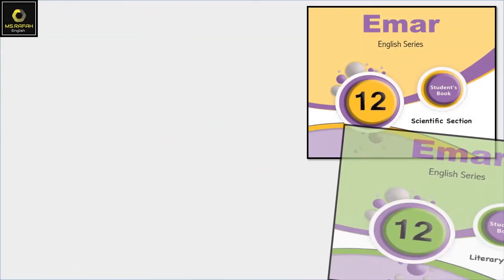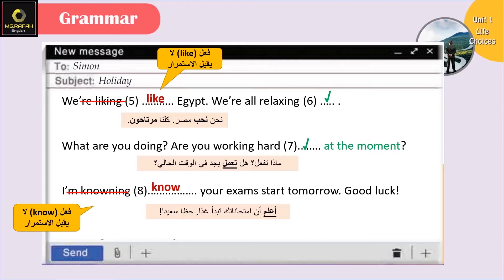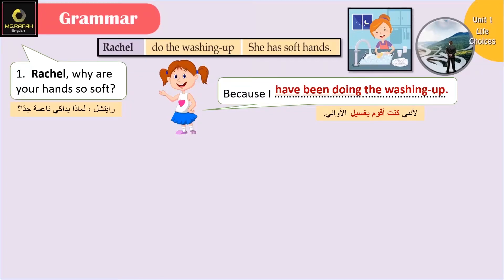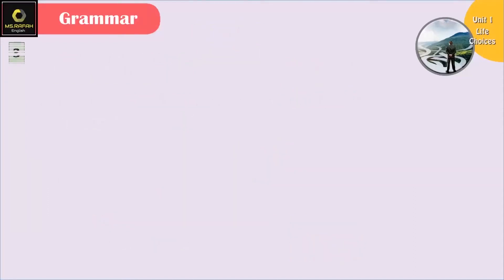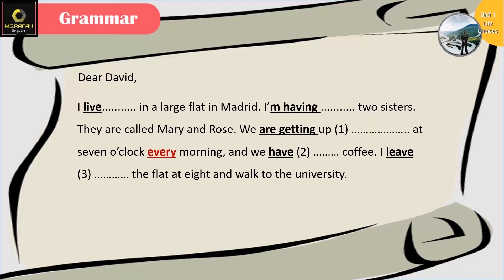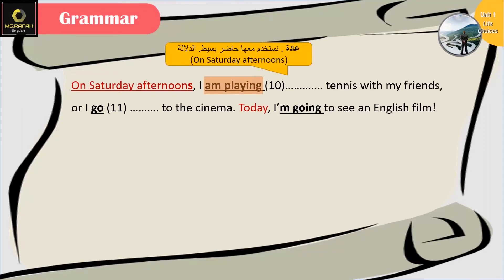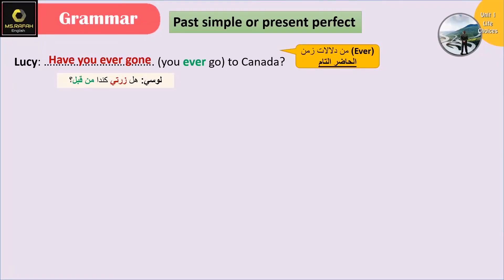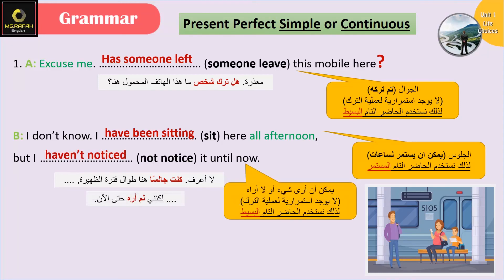Emar12 Unit 1 Life Choices (5: Grammar: Revision of tenses 1) بكالوريا ايمار أدبي و علمي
الدرس الأول : Life Choices
القسم الخامس: قواعد (Revision of tenses 1)
الدرس يغطي كتاب الطالب و الأنشطة معاً
لفرعي البكالوريا الأدبي و العلمي معاً

Unit 1 .